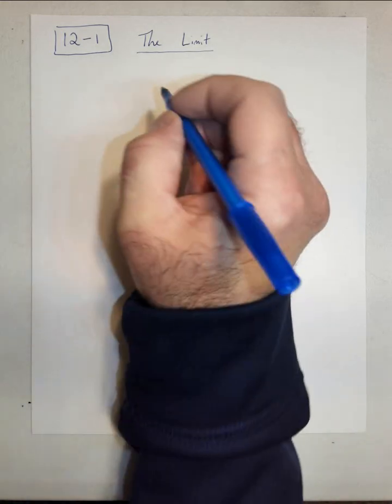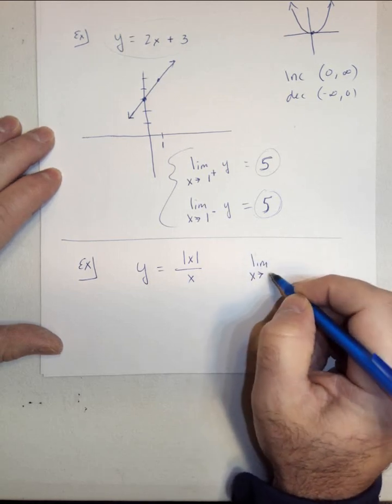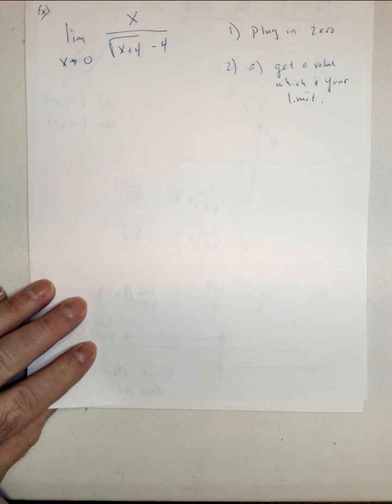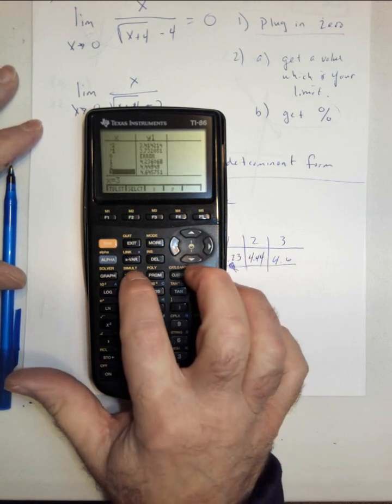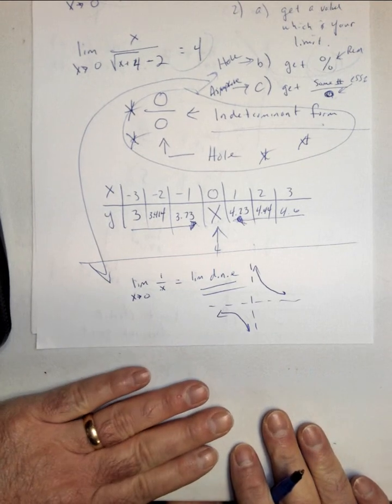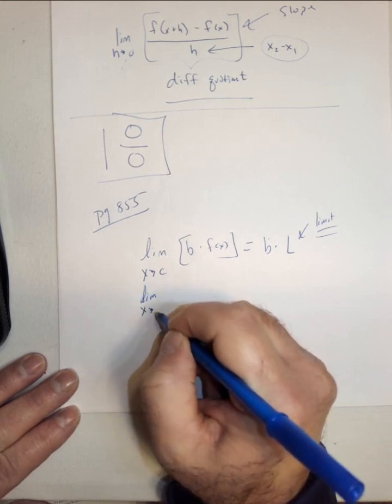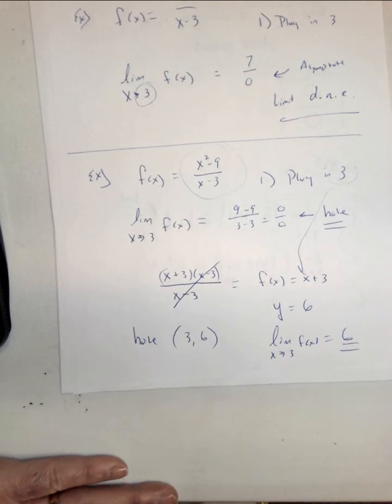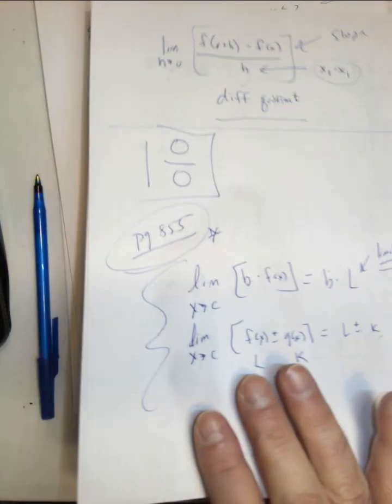HPC 12 1